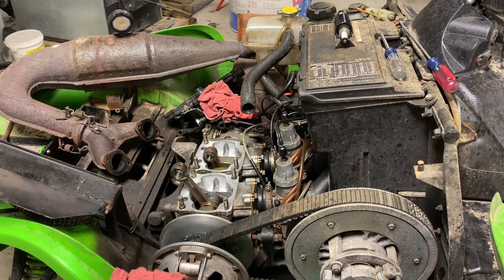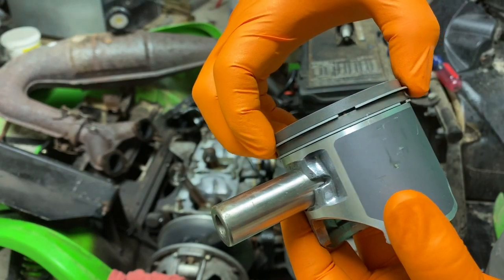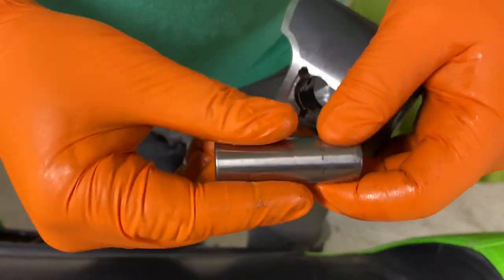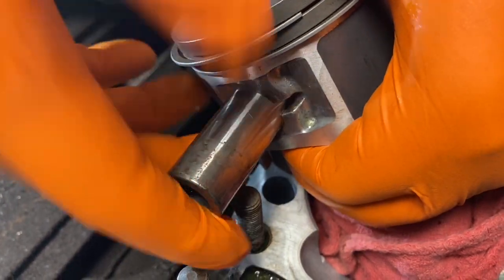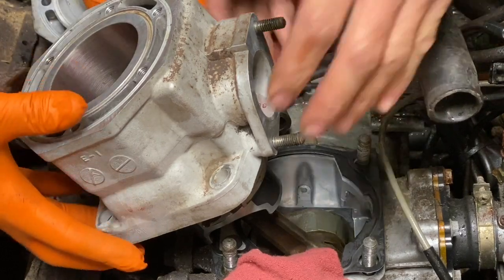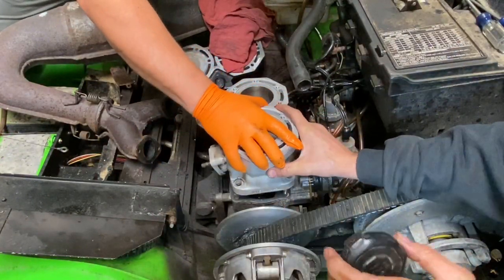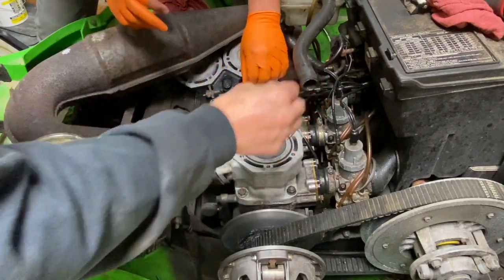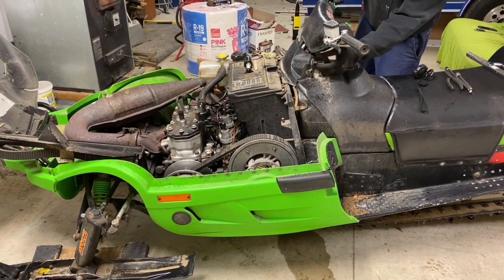Snowmobile Top End Rebuild